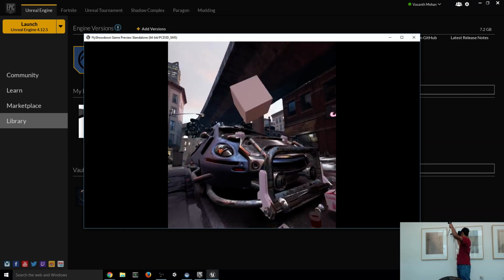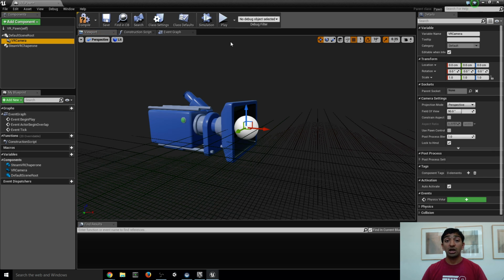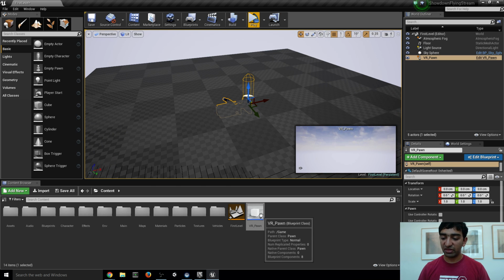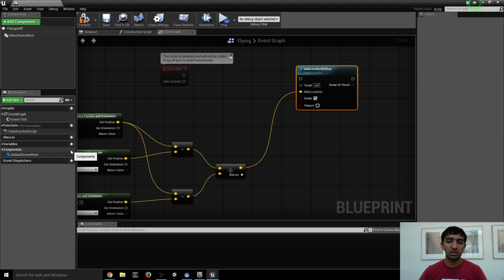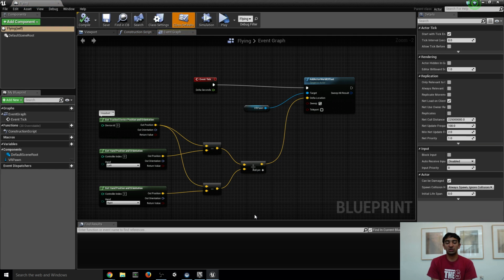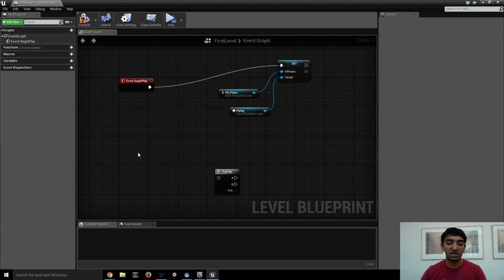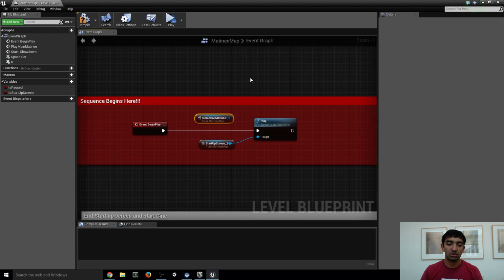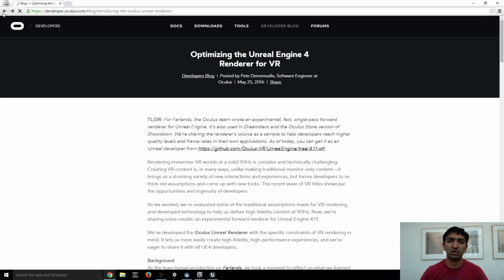Flying like Superman in UE4 From Scratch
This week going to be trying something very new. Over the last few month, I have been finding a few hours here and there to start learning UE4. I thought it was about time to share that knowledge. In this stream, we will be starting from scratch to build a simple system to fly around a scene in UE4 using Blueprints. We will then take the module we made and throw that into the Showdown VR demo so that we can fly around with full control. If people are interested, we can also see how the pipeline looks like in Unity so that we can compare the two.

Welcome to the weekly FusionEd Livestream! These streams are a chance not only for anyone to learn more about VR development, but also a chance for anyone to ask questions about LITERALLY anything! Whether it be about your own VR development, your future projects, or just VR in general, we would love to talk with you about it!

If you missed last week's stream (video), here is a link to that video where we go over how to create a Ranger's Bow in Blender: